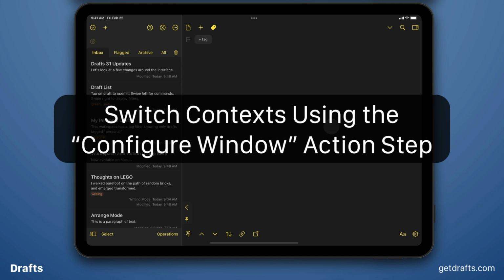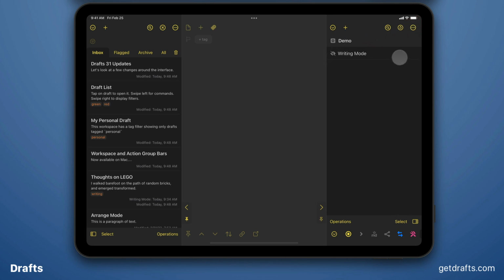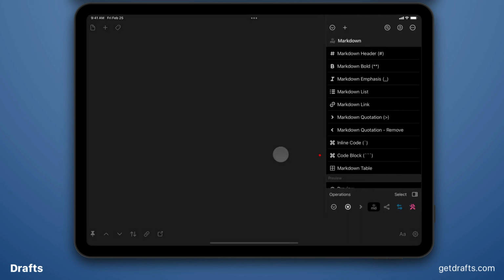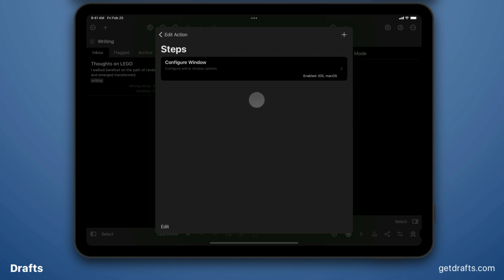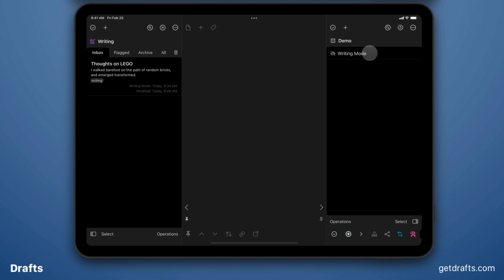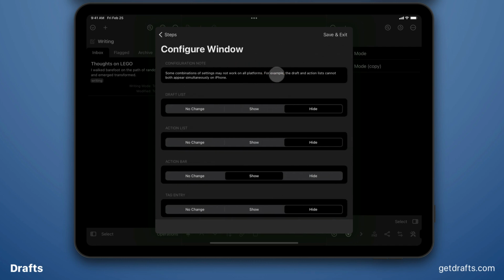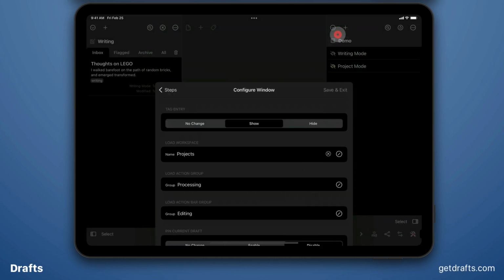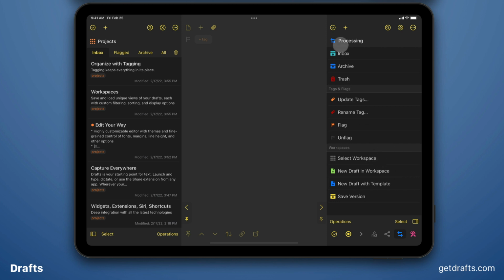Drafts: Switching Contexts with the “Configure Window” Action Step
Drafts 31 introduced a new “Configure Window” action step which makes it trivial to configure multiple aspects of the drafts environment all at once.